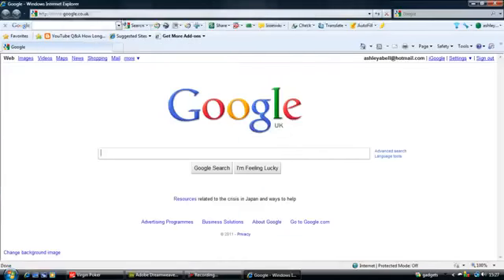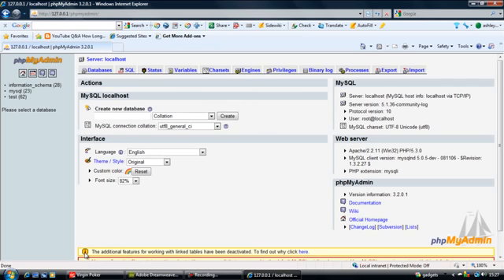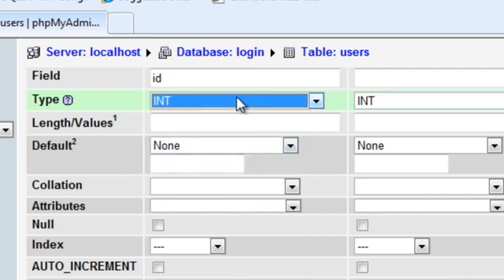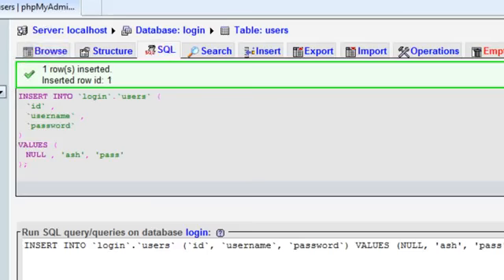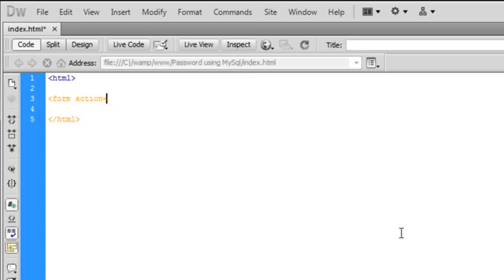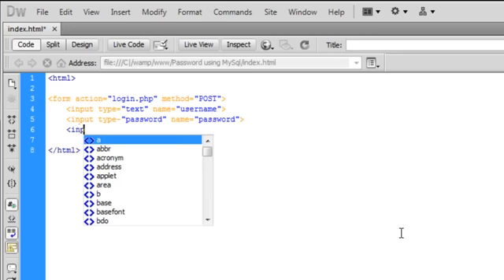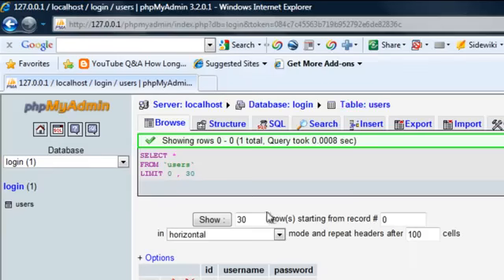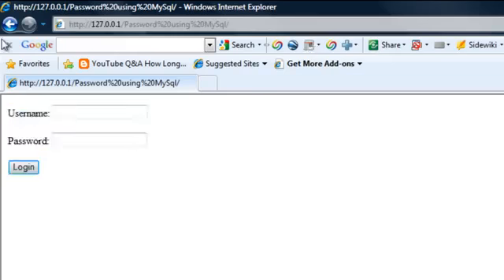SynapseIndia php development Creating a simple PHP login Part 1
SynapseIndia php development Creating a simVarious plans of SynapseIndia Recruitment for PHP development,
SynapseIndia provides transparency to employee with their performance reviews,Read Reviews on various SynapseIndia .Net applications development projects, Shamit Khemka